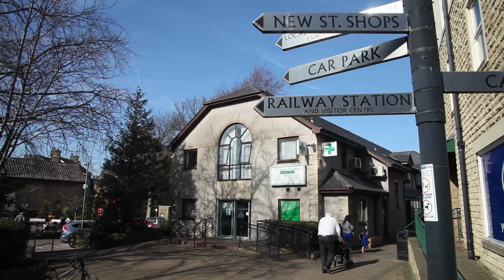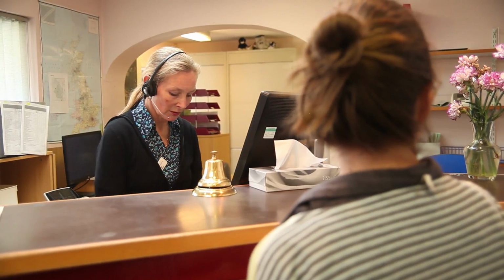Helping you with... Eczema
Morecambe Bay GP Dr Andy Knox explains how to care for yourself if you are suffering from eczema